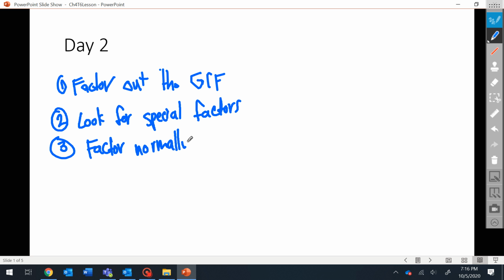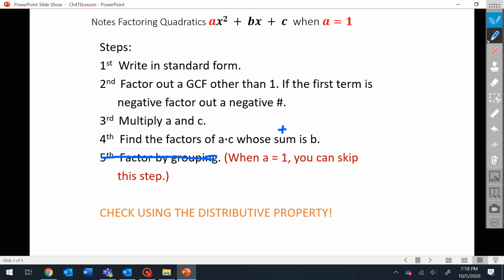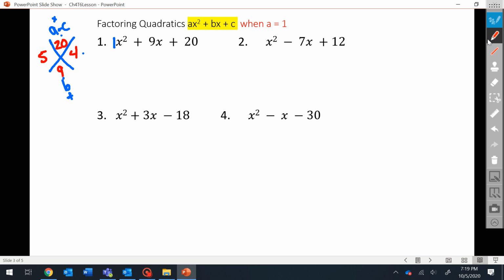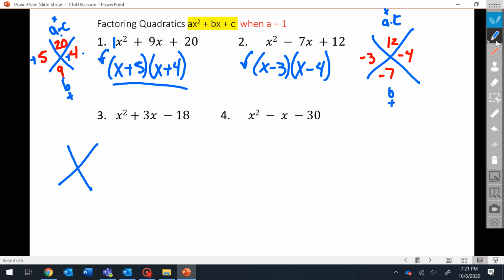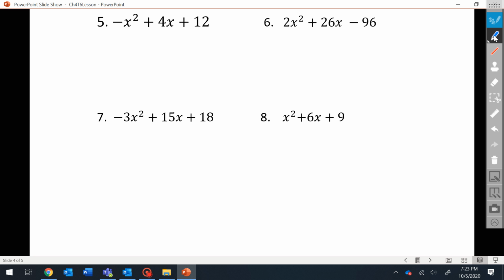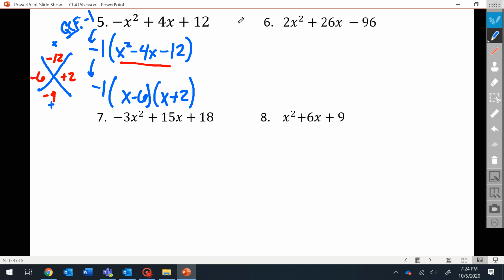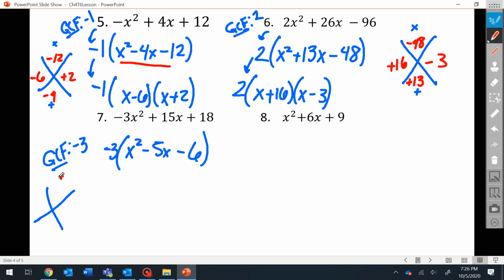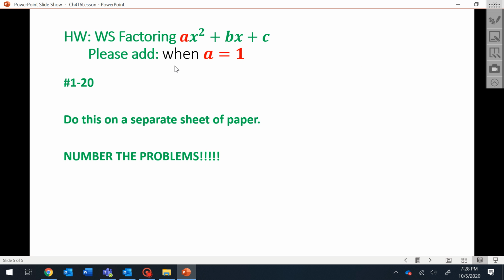Chapter 4 Topic 6 - Factoring x^2+bx+c